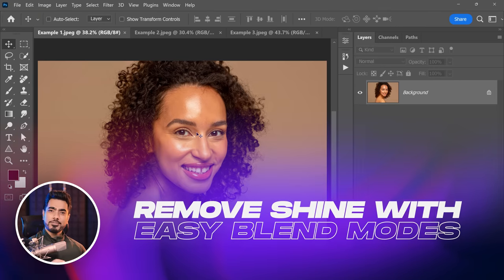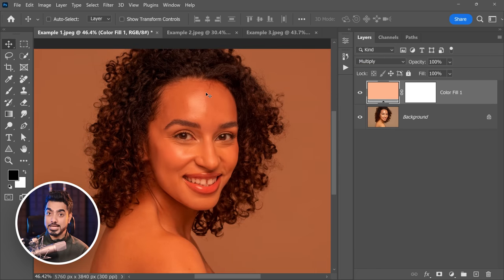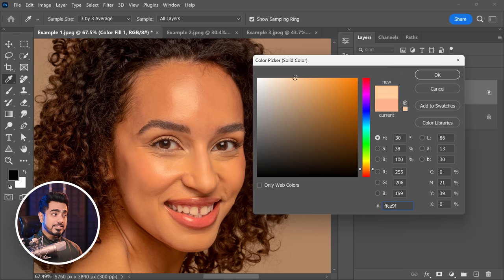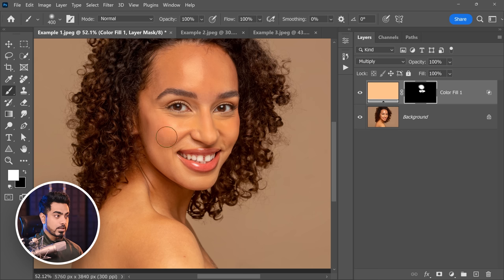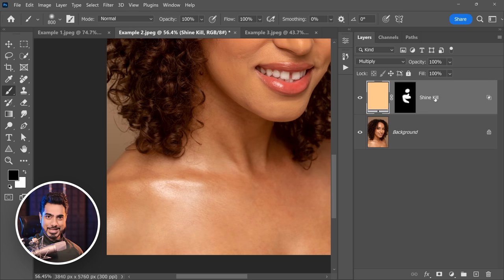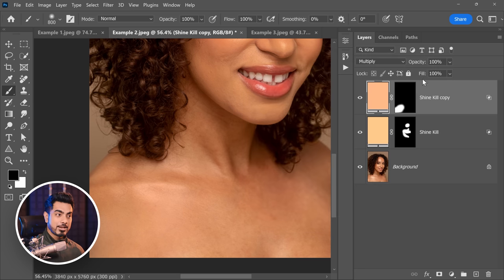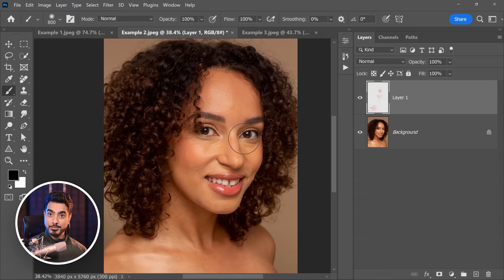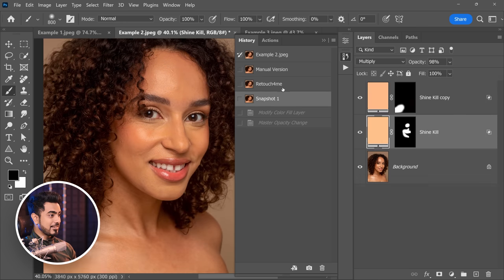Remove UGLY Skin Shine - EASY Photoshop Fix!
Discover 2 easy ways to remove extreme highlights, hotspots, or shine from the skin in Photoshop - one of them just needs one click! In this lesson, we will use the power of "blending modes" and "blend if" to precisely target the highlights and create a smooth transition of skin tones. We will also learn to use AI plug-ins to make the entire process just one click. I hope this video helps you.

► AI RETOUCHING PLUGINS:
1. Try Retouch4me Mattifier for Free
2. Get Retouch4me Plugins with a discount: Go and use the code "PIXIMPERFECT".
NOTE: To get the free demo, after visiting the link, click on the “More Info” button of the plugin you wish to try, and the download link for the demo version will appear.

► TIMESTAMPS:
00:00 Remove Shine with Easy Blend Modes
03:10 Advanced Targeting for Skin Tones
04:13 One-Click Method Using AI
06:36 A.I. vs. Manual for Pros
08:01 Automatic Workflow
09:22 What Should You Use?